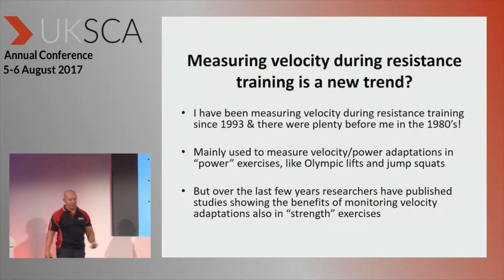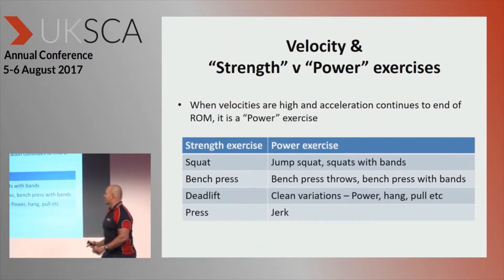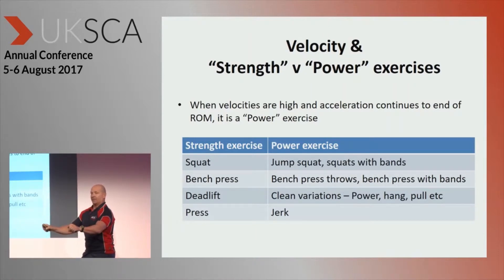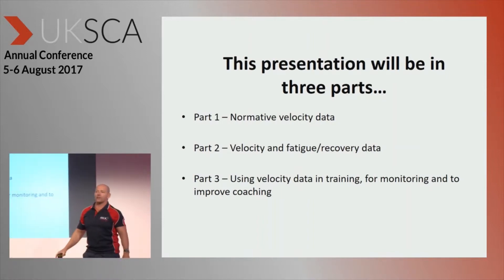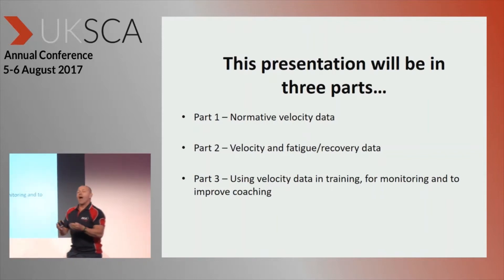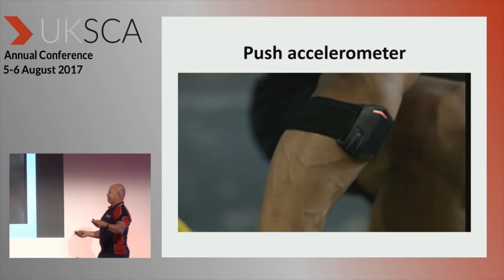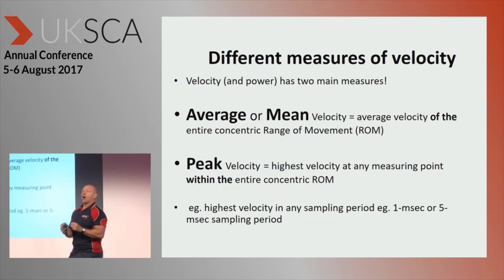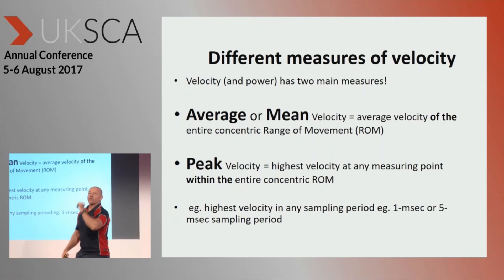Using Velocity measures to improve resistance training programming and coaching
Dan Baker's presentation from the 2017 UKSCA conference details methods of measuring velocity during resistance training, the applicability of either Peak or Average/Mean velocity to different categories of exercise and normative velocity scores for different % 1RM in key strength and power training exercises. The relationship between different set/rep/effort combinations and velocity loss across a set with regards to markers of fatigue and subsequent recovery will be also be presented. From this normative velocity and a knowledge of velocity/fatigue data, many applied examples of how using velocity measures can improve programming or coaching will be detailed.

If you want to watch the whole presentation or one of the 30+ other UKSCA conference presentations, visit UKSCA-IQ